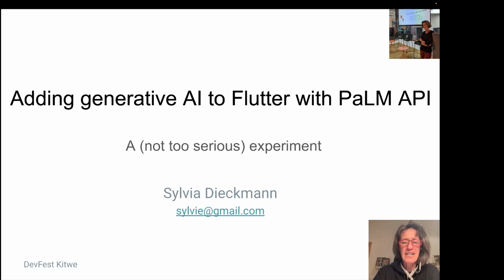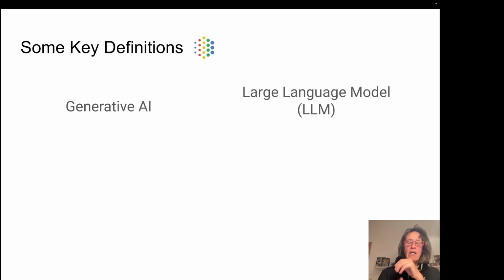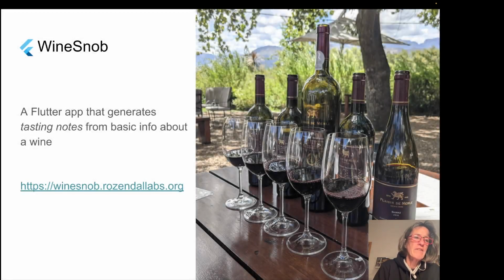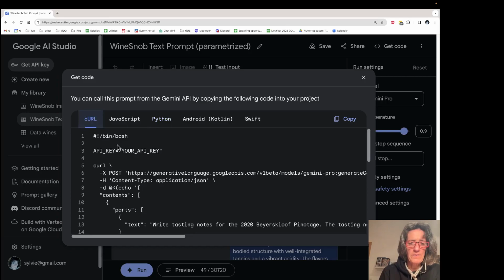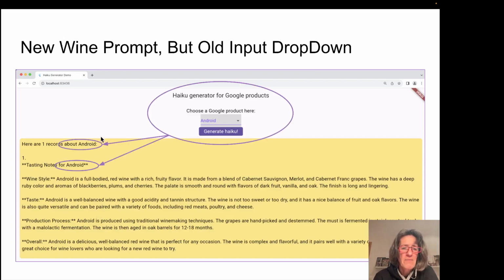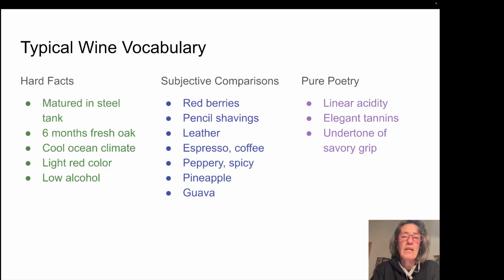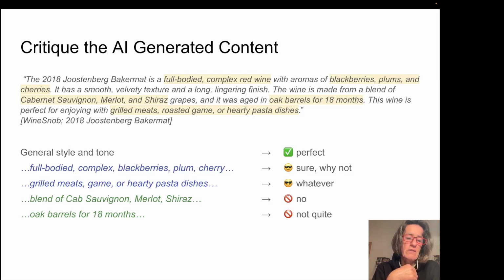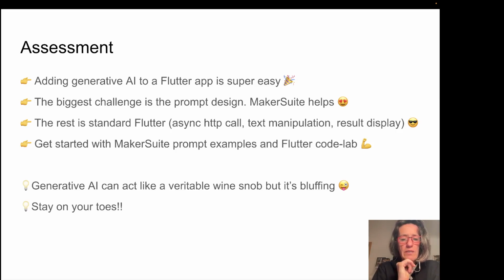2023_12_22 - Adding generative AI to Flutter with PaLM API - Sylvia Dieckmann - GDG Kitwe